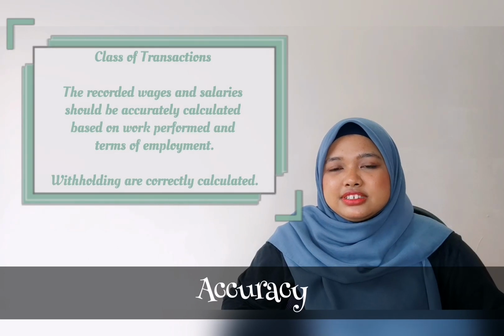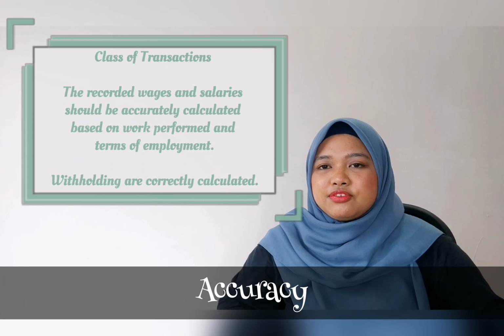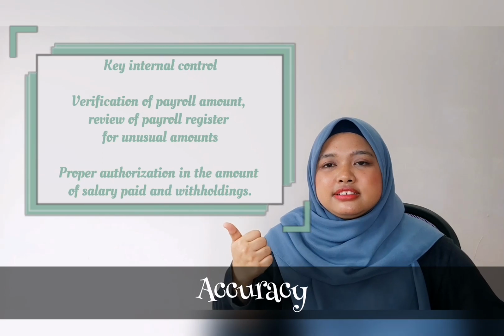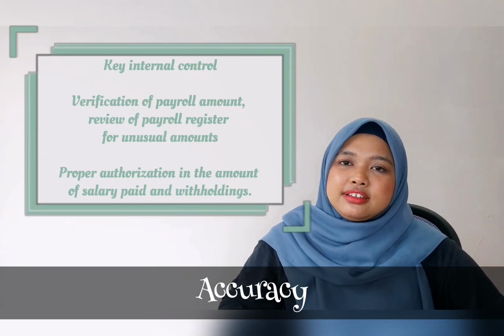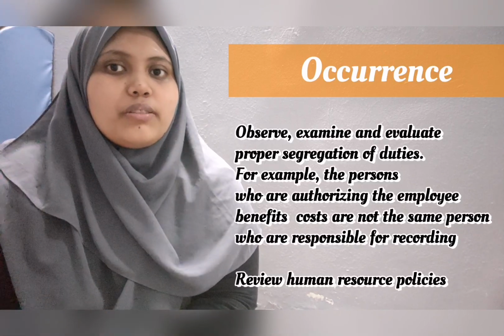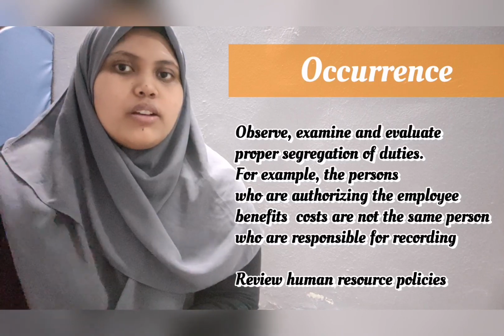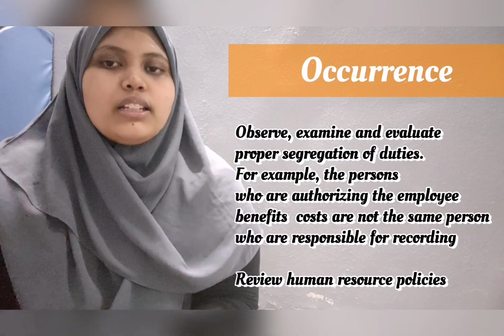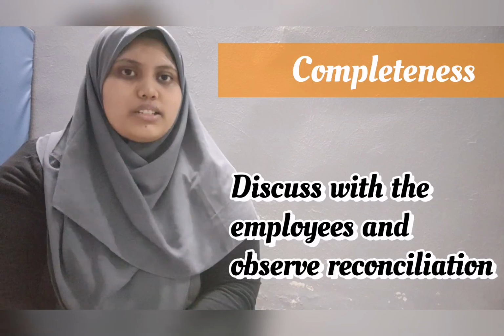AUD589 - Audit Payroll & Personnel Cycle